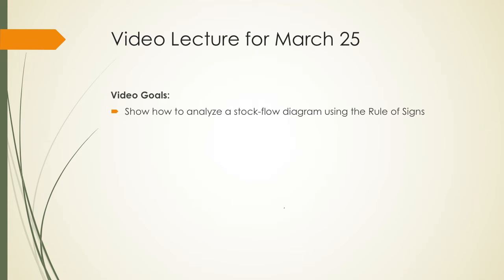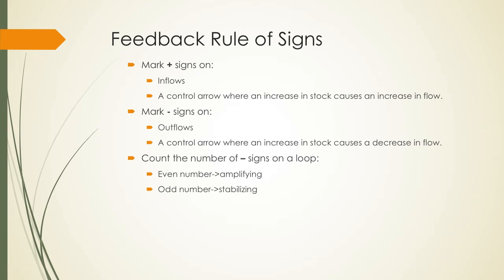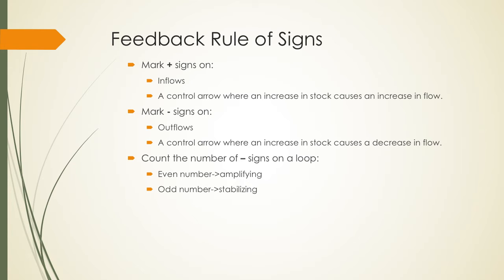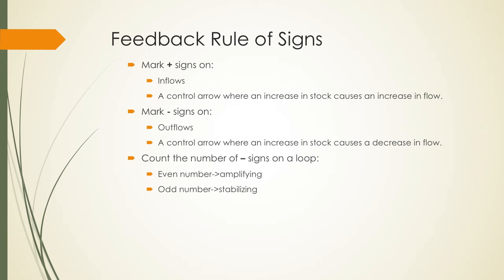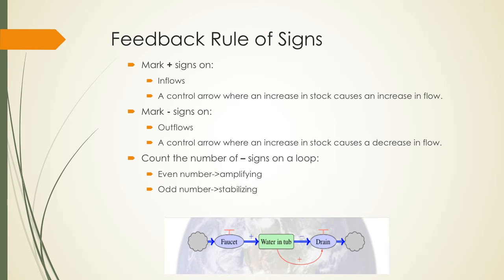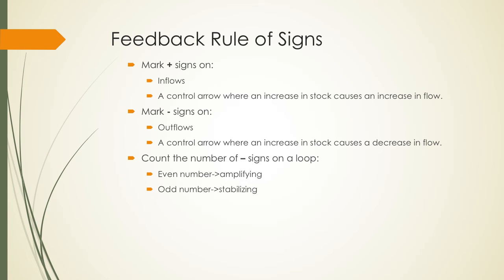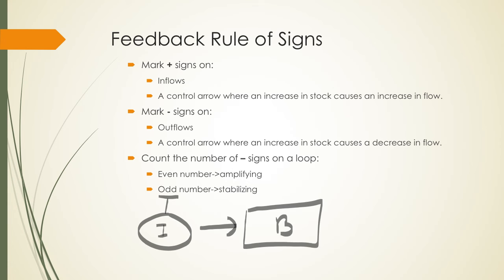March 25 Video 2: Rule of Signs